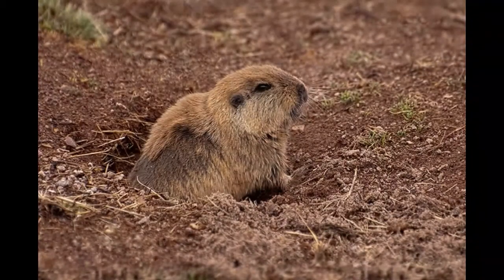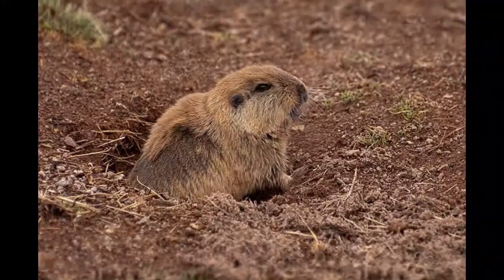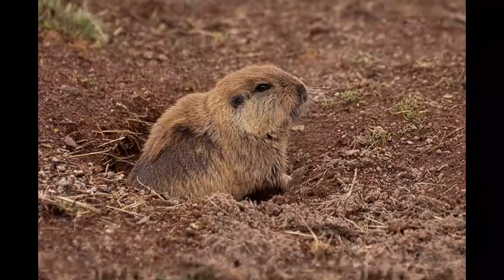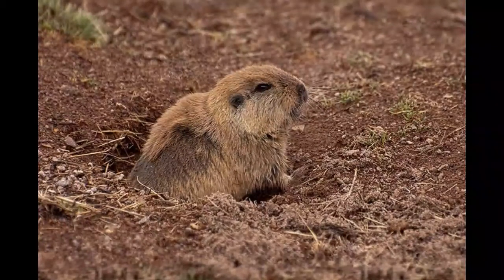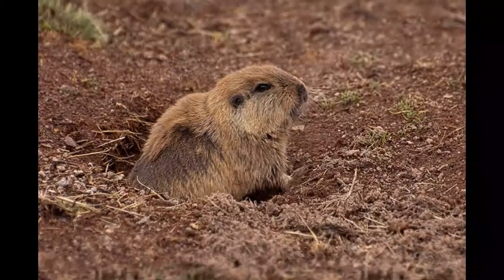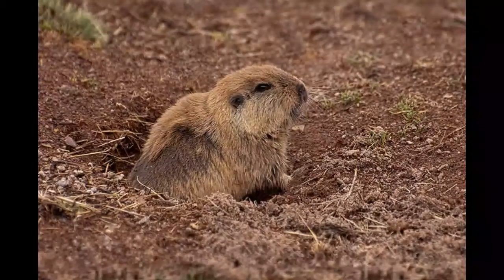Tuco tuco Facts Interesting Facts about Tuco tuco Facts about Tuco tuco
tico tico
tico tico no fuba
tuco tuco nela
tuco-tuco nela
los tucu tucu
tuku tuku taka tuku tu tata
toko sita
tuco tuco
vai ser tuco-tuco nela
tico tico no fuba piano
taco taco song
tuko kenya
tuco y tico
tico tico no fuba guitar
tico tico no fuba carmen miranda
tuco tuco taca
tuco nela
música vai ser tuco-tuco nela
taco taco south park
tuco tuco tuco tuco